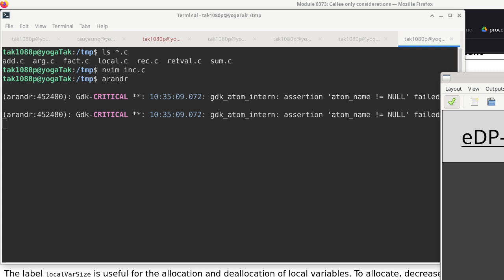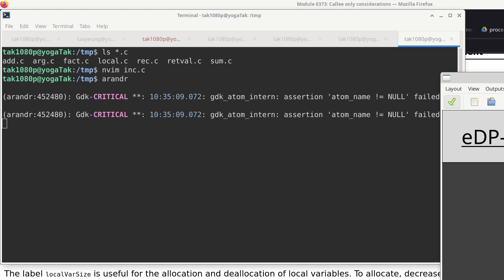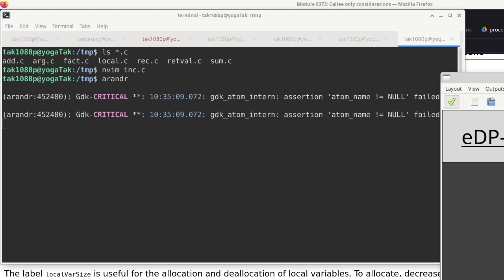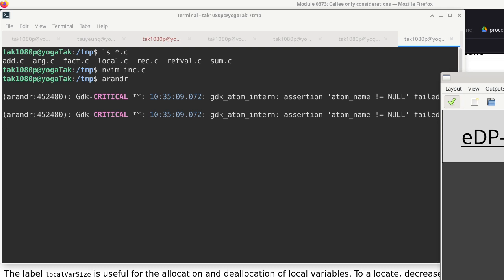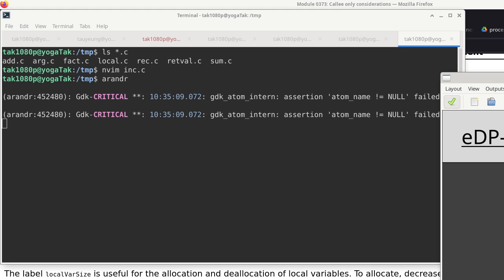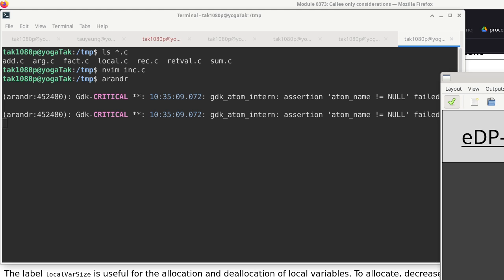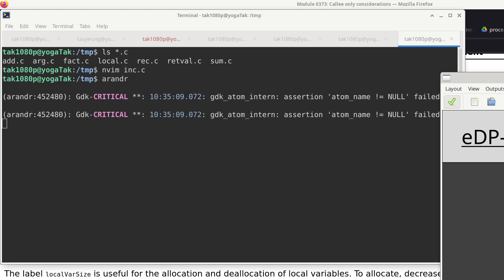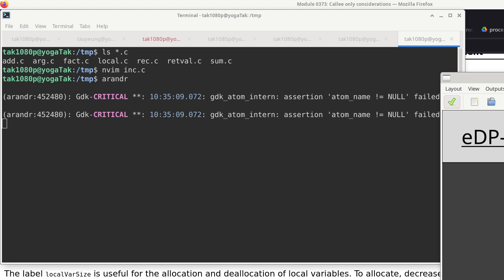20231120 CISP 310 part 2/3